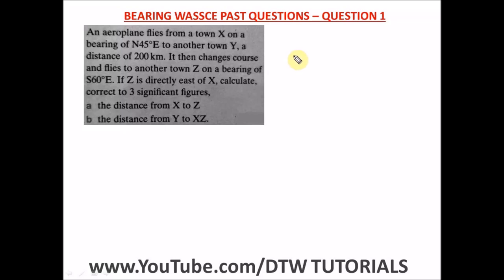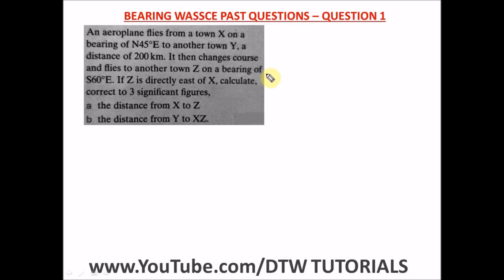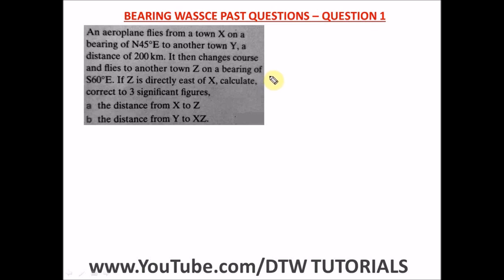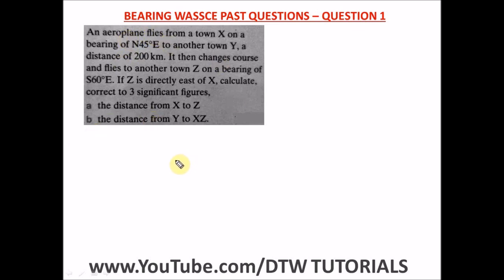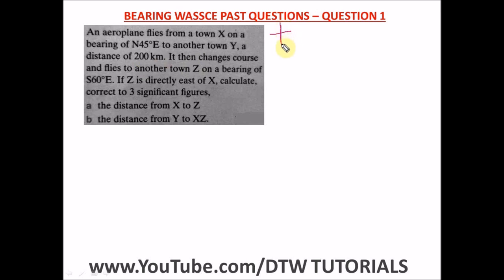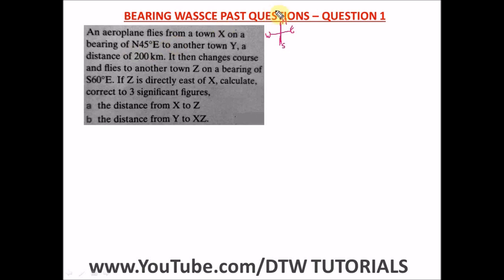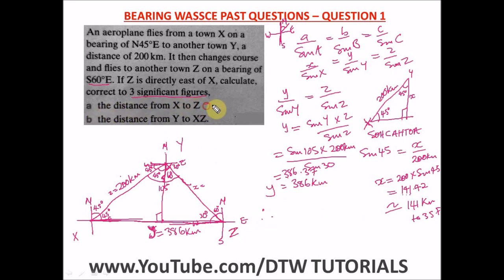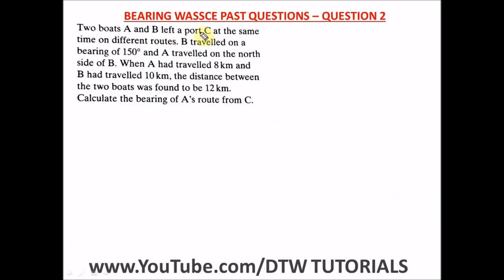Bearing WAEC Past Questions Solved/Explained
WAEC Bearing Questions Solved/Explained

DTW TUTORIALS.